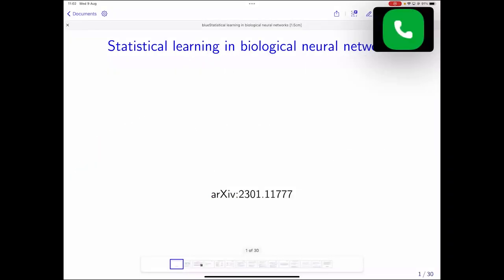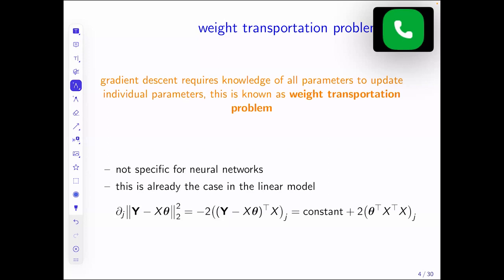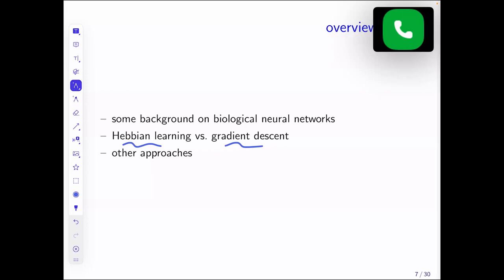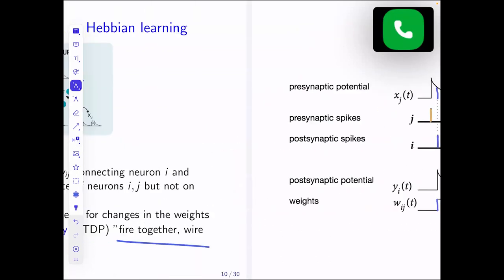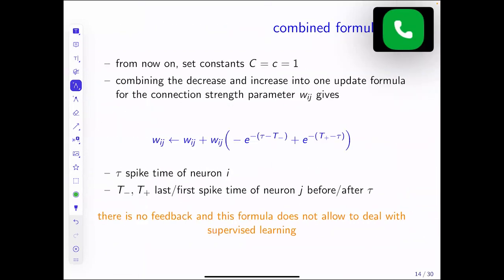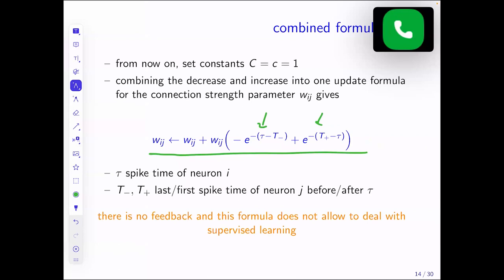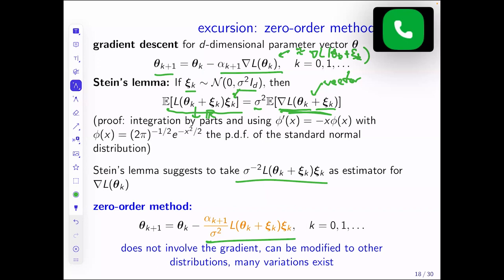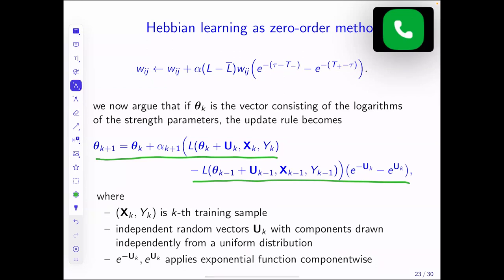Vector Visitor Talk - Johannes Schmidt-Hieber - Statistical Learning in Biological Neural Networks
On Wednesday, August 9, 2023, Johannes Schmidt-Hieber, Professor of Statistics at the University of Twente, visited the Vector Institute to give a research talk on Statistical Learning in Biological Neural Networks.

Compared to artificial neural networks (ANNs), the brain learns faster, generalizes better to new situations and consumes much less energy. ANNs are motivated by the functioning of the brain, but differ in several crucial aspects. In particular, it is biologically implausible that the learning of the brain is based on gradient descent. In this talk we look at the brain as a statistical method for supervised learning. The main contribution is to relate the local updating rule of the connection parameters in biological neural networks (BNNs) to a zero-order optimization method. The talk is based on arxiv:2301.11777.